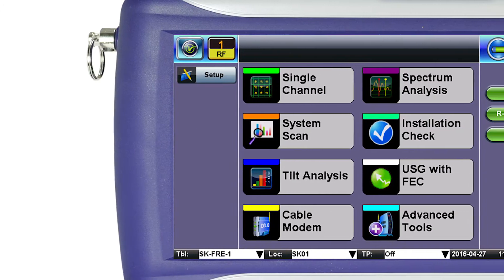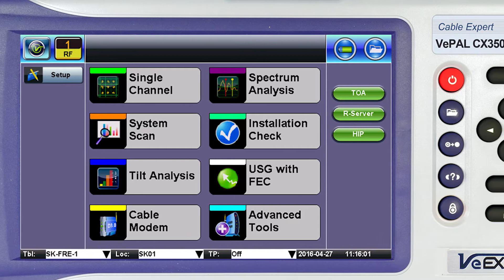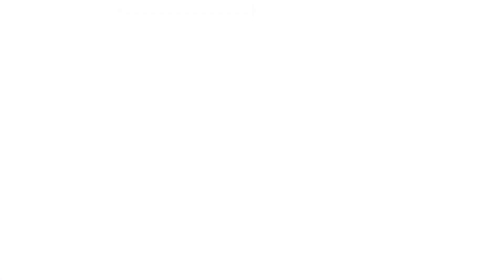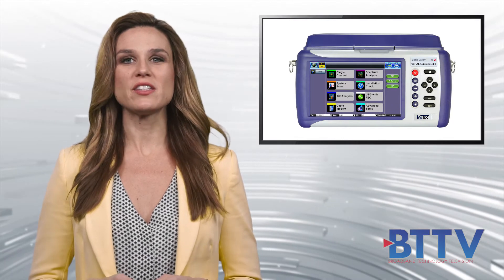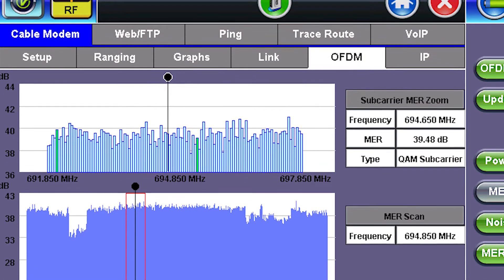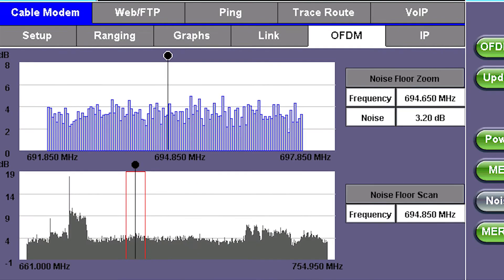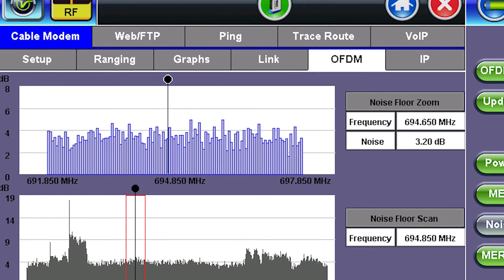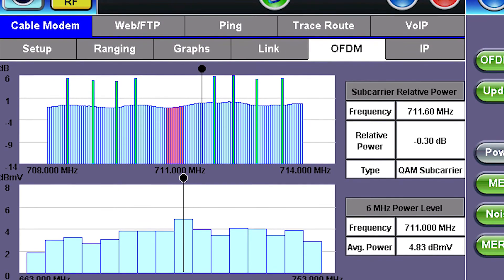DOCSIS 3.1 OFDM Subcarrier Analysis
With the recent addition of OFDM Subcarrier Scan, VeEX continues to enhance its best-in-class DOCSIS 3.1/OFDM field test and measurement solutions. This powerful OFDM feature provides metrics on a subcarrier basis, such as power, Noise, MER and hidden noise under OFDM carriers, without the need of a DOCSIS 3.1 connection (since the service can be impaired). VeEX’s CATV meters also offer true DOCSIS 3.1 Cable Modem and 10GE Service Level Agreement validation capabilities.